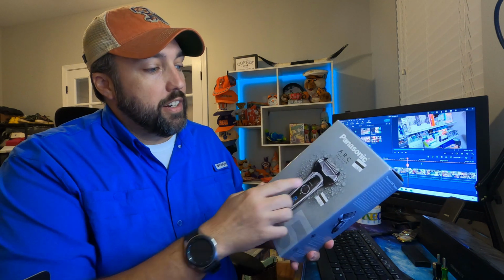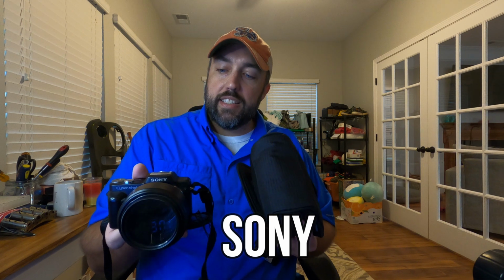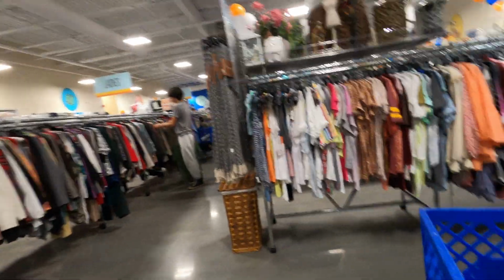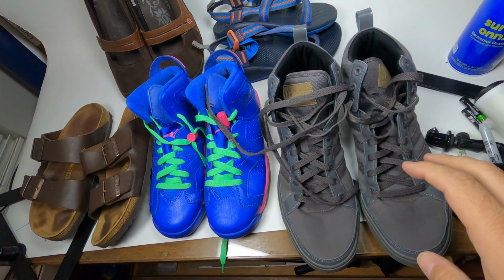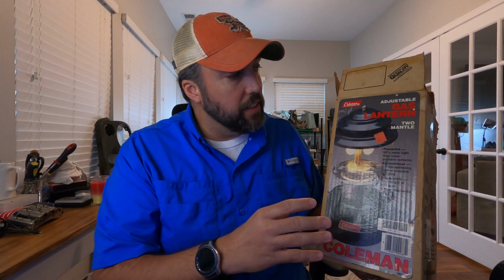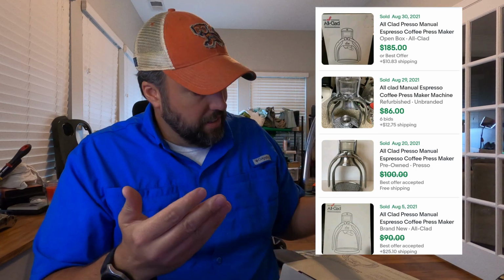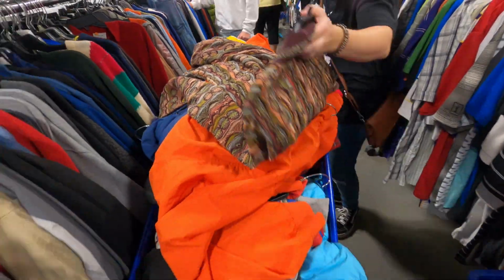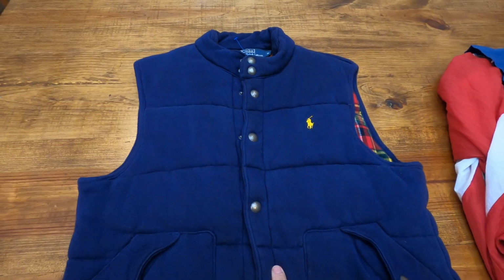Goodwill Grand Opening...Worth It? Thrift With Me for Items to Resell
A new Goodwill opened up near me and I was able to go to the grand opening.  Was it worth the trouble?
EBAY STORE